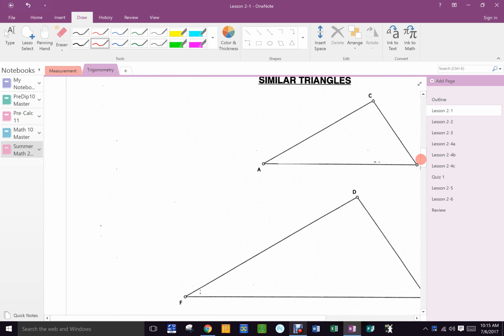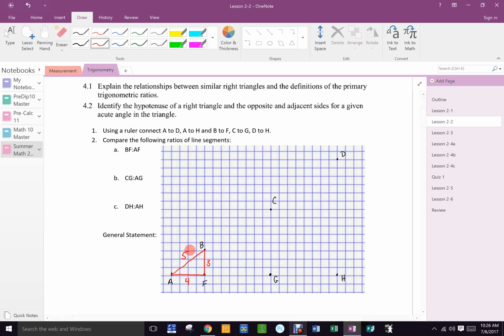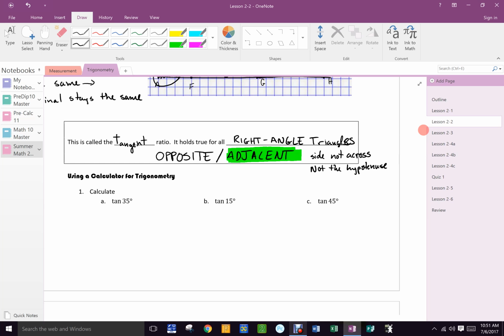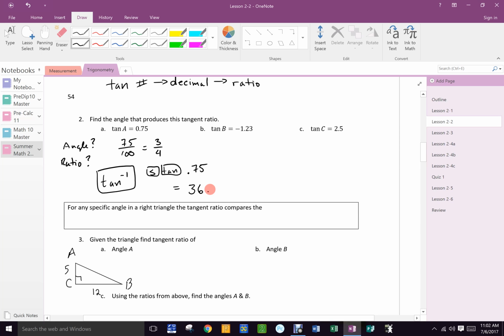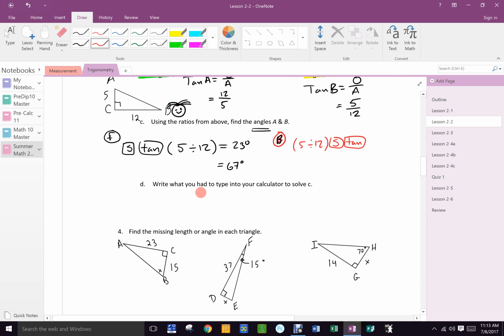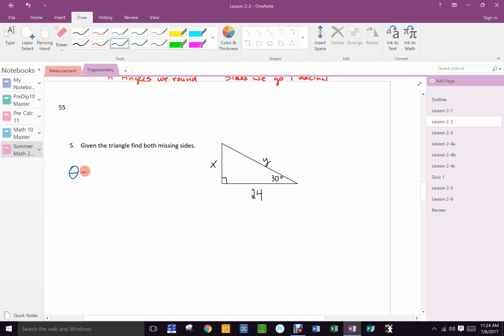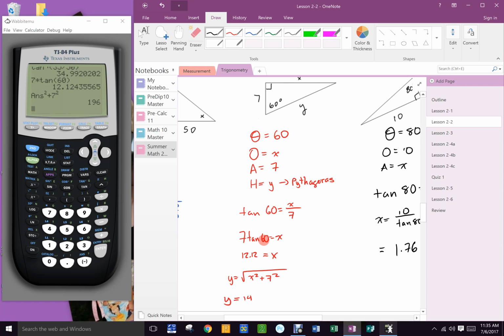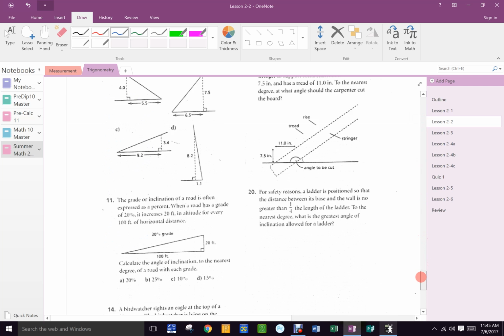July 6 2 Tangent Ratio